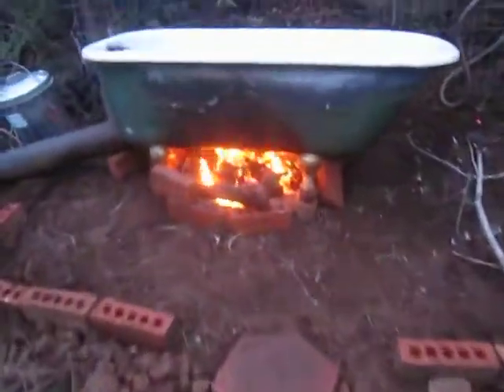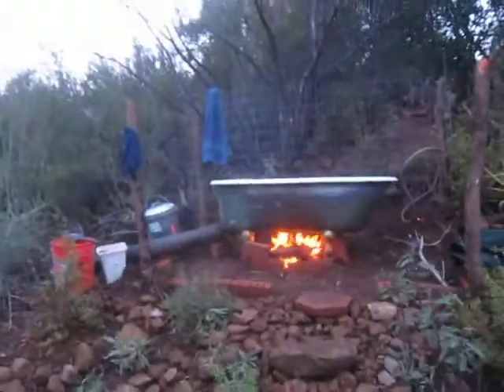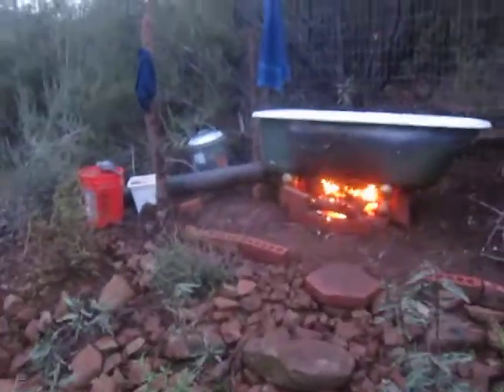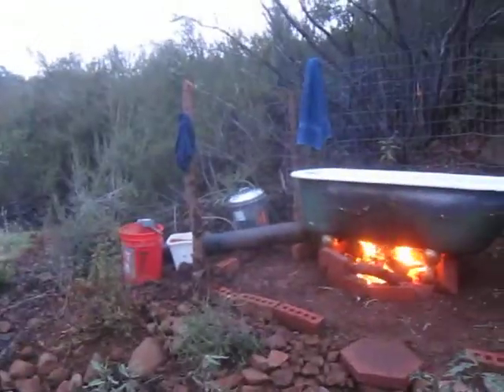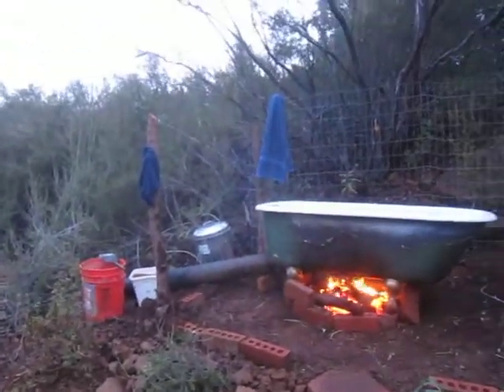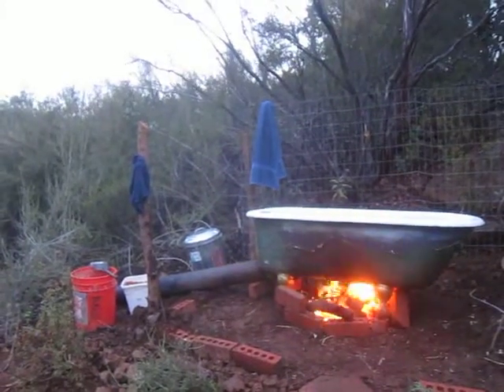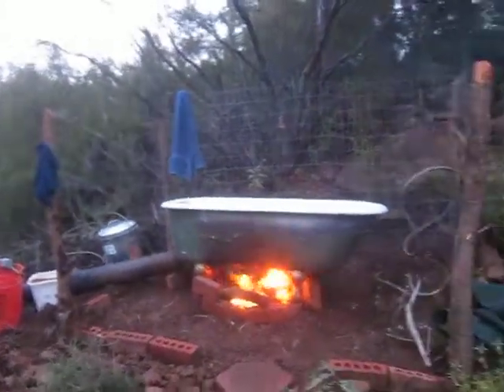cowboy bath 1